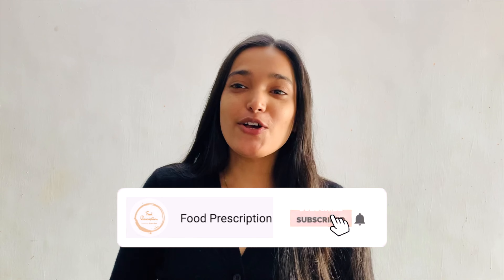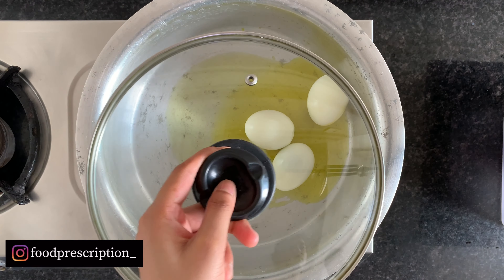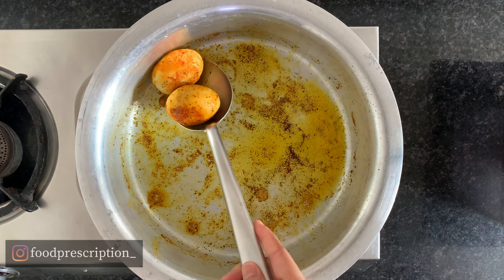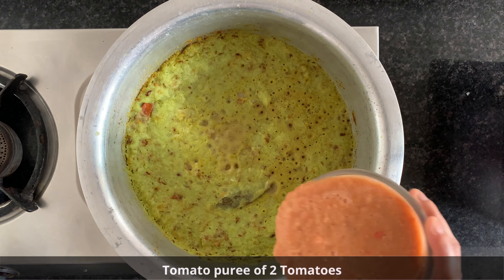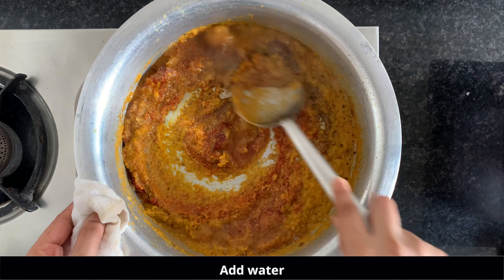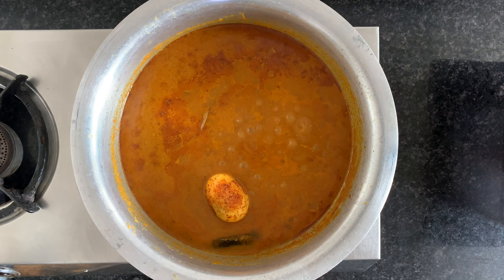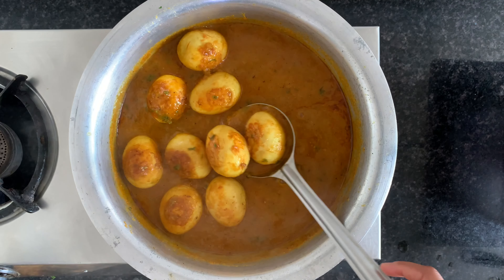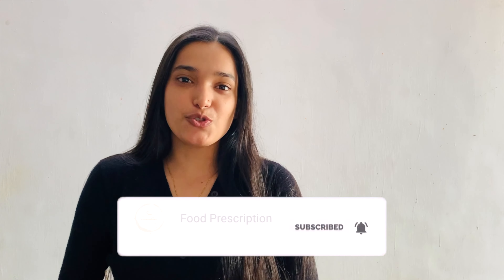Egg Masala Curry Recipe | Anda Curry Recipe | Food Prescription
Egg Masala Curry Recipe by Food Prescription

Ingredients:
•  10 Boiled Eggs
•  3 Onions sliced
•  10 Garlic cloves
•  1 small knob of Ginger - chopped
•  Fresh coconut 1 tbsp
•  Puree of 2 tomatoes
•  Whole spices
  Jeera 1 tsp, 1 Bay leaf, 1 Cinnamon stick

Method:
•  In a mixer jar, add onion, Ginger Garlic, coconut, and coriander leaves. Blend using some water.
•  In a vessel, add mustard oil and fry the boiled eggs with Haldi and red chili powder. Fry for 5-10 min
•  Take the eggs out. And add 2 tbsp of mustard oil again.
•  Add the whole spices and onions, and cook until translucent.
•  Add the blended onion and coconut, cover, and cook for 10 min.
•  Add the tomato puree, cover, and cook for 15 min.
•  Then add all the spices along with salt and some water.
•  Mix everything very well. Adjust the consistency of the curry, using hot water.
•  Cover and cook for 10 min or until it starts boiling.
•  Place the boiled and fried eggs, garnish with fresh coriander leaves.
•  Cook again for 5-8 min.
•  And TADAAA!!!
• Enjoy this steamed rice or Roti.